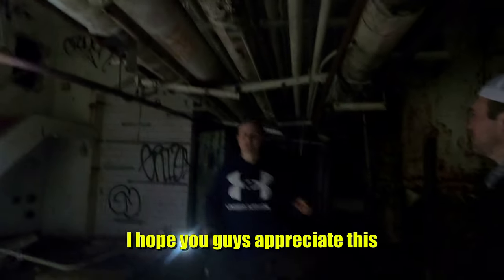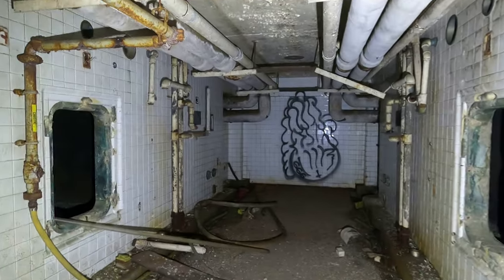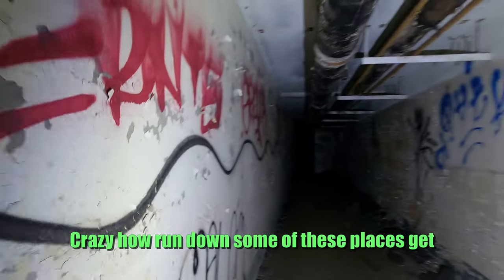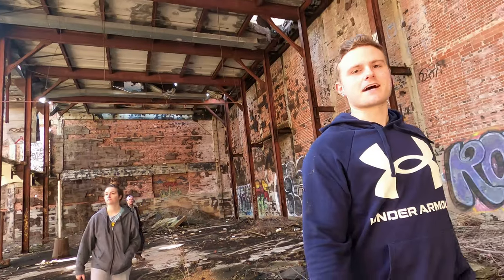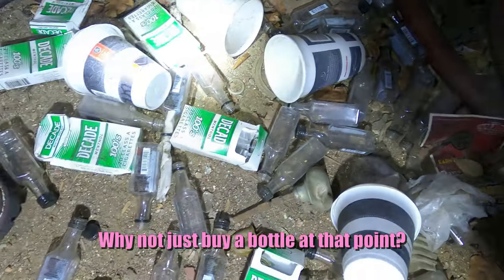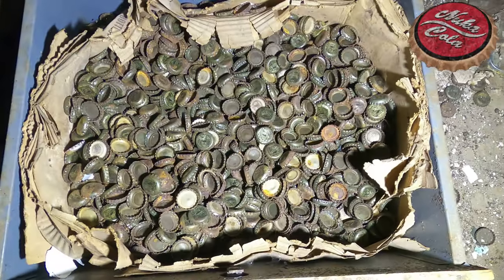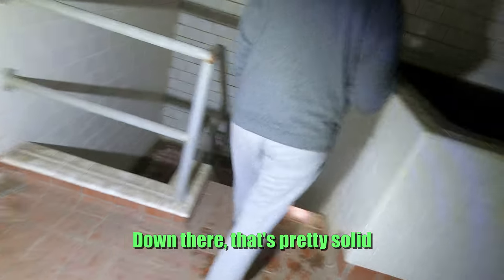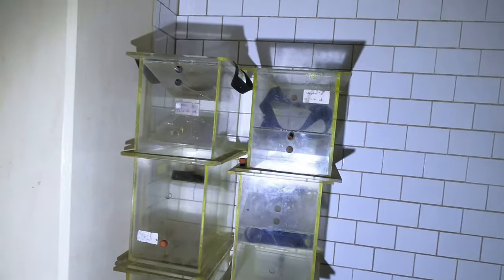Exploring a Creepy Abandoned Brewery! (Falstaff, St. Louis)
We explore (urbex/urban exploring) the abandoned Falstaff Brewery in St. Louis, MO. The Falstaff Brewing Corporation was a significant American brewery in St. Louis, Missouri. This brewery had roots in the 1838 Lemp Brewery of St. Louis.

0:00 Intro
0:25 Exploring Inside
4:25 Rooftop
5:12 Outro